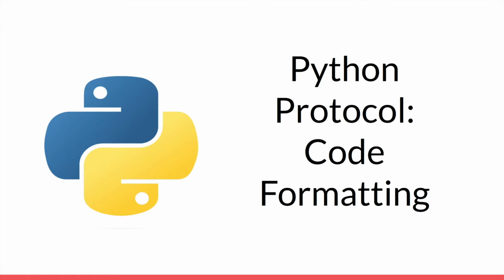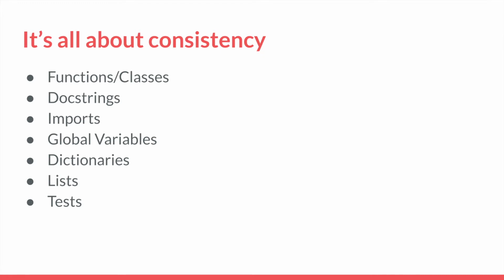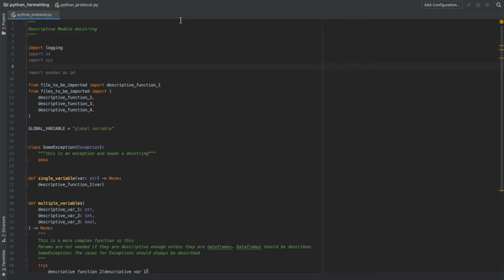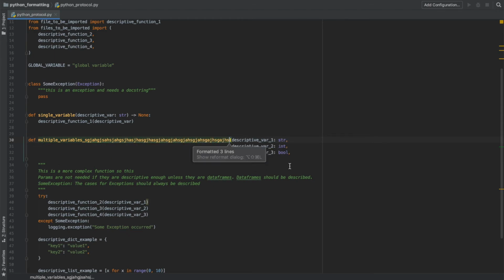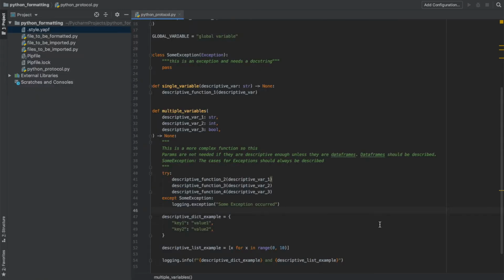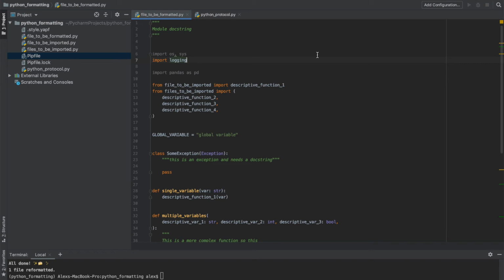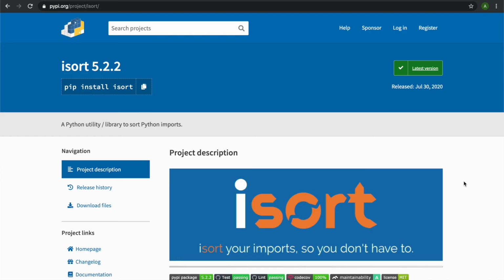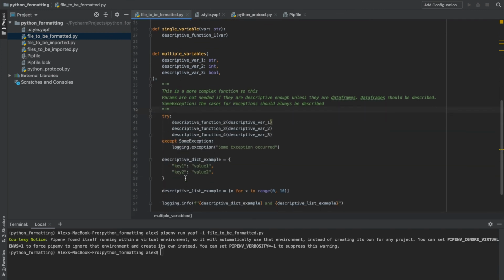How to Automate Python Code Formatting (using Black, YAPF and isort)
We discuss Python protocol and look at some tools to help you automate your code formatting.

00:00 Discussion: Why do we need Python Protocol
5:12 Formatting automation tools